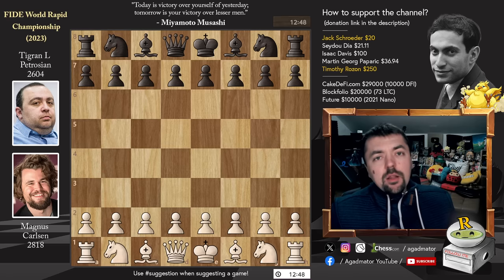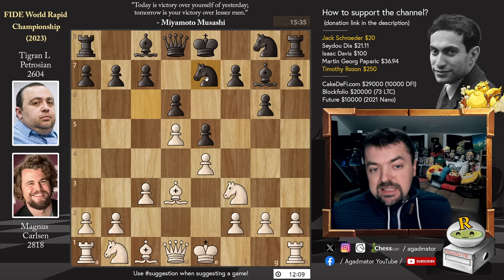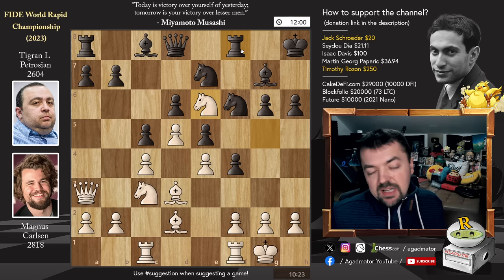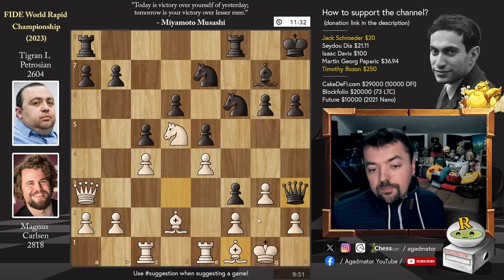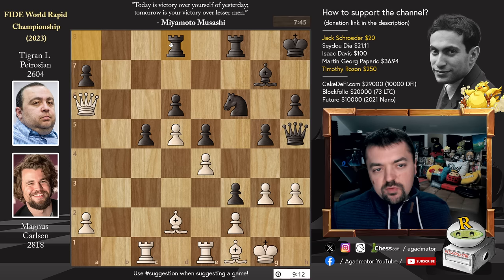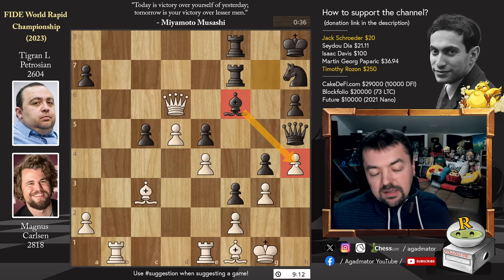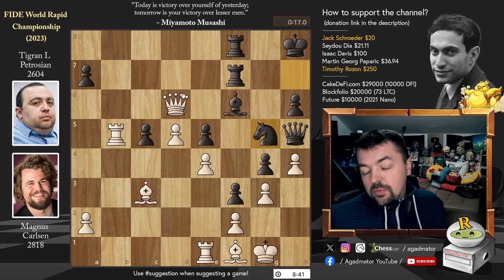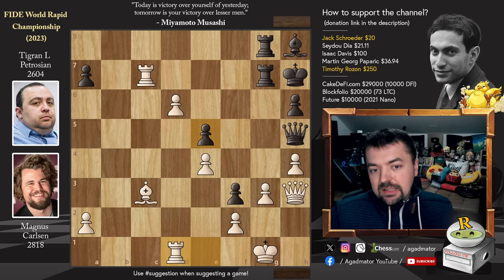Never Rush Anything Against Magnus!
Carlsen, Magnus (2818) - Petrosian, Tigran L. (2604)
FIDE World Rapid Chess Championship 2023 (Chess.com) [03] 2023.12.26
B06 Robatsch (modern) defence

1.e4 g6 2.d4 Bg7 3.Nf3 d6 4.Bd3 Nc6 5.c3 e5 6.d5 Nce7 7.c4 f5 8.Nc3 Nf6 9.Ng5 O-O 10.O-O c6 11.Qb3 Kh8 12.Bd2 f4 13.Rac1 c5 14.Qa3 h6 15.Ne6 Bxe6 16.dxe6 f3 17.g3 Qc8 18.Nd5 Qxe6 19.Rfe1 Nexd5 20.cxd5 Qg4 21.Bf1 b6 22.h3 Qh5 23.b4 g5 24.bxc5 bxc5 25.Qa6 Rad8 26.Rb1 g4 27.h4 Qg6 28.Ba5 Rd7 29.Bb5 Rdf7 30.Qxd6 Qh5 31.Bc3 Nh7 32.Bf1 Bf6 33.Rb5 Ng5 34.Rxc5 Nh3+ 35.Bxh3 gxh3 36.Qe6 Kh7 37.Qxh3 Bh8 38.d6 Rg8 39.Rc7

Timestamps:
00:00 Hello Everyone!

The FIDE World Rapid Championship is a 13-round Swiss tournament taking place from 26–28 December 2022 in Almaty, Kazakhstan. The prize fund is $350,000, with a $60,000 top prize.

Players receive 15 minutes for the entire game, plus a 10-second increment starting from move one. A tie for 1st is decided by two 3+2 blitz games. If still tied, more 3+2 games are played until a player wins.

Mailbox where you can send stuff:

Antonio Radić
AGADMATOR d.o.o.
Franje Tuđmana 12
Croatia
48260 Križevci

NANO nano_1h1kgfaq88t1btwadqzx73rbha5hwbb88sxmfns851kwj8hnosdj51w388xx
Monero 4AdvvqmC4xhPyyRSAEDxTTAoXdxAtX2Py6b8Eh4EQzBLGbgo5rY5Khcap1x76JrDJH87yibAE9b6TPwTsvBAiFFCLtM8Be7